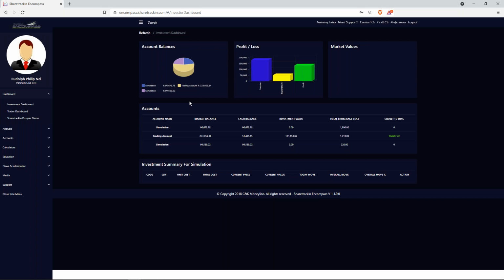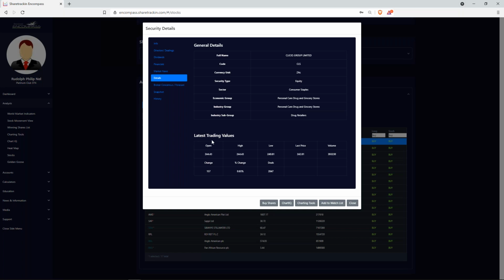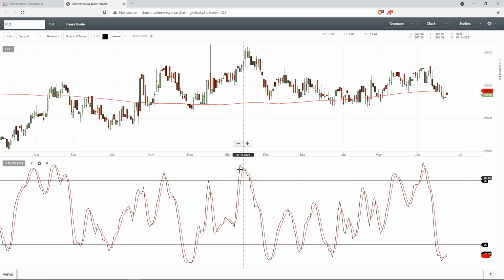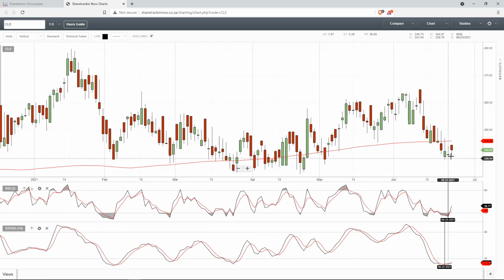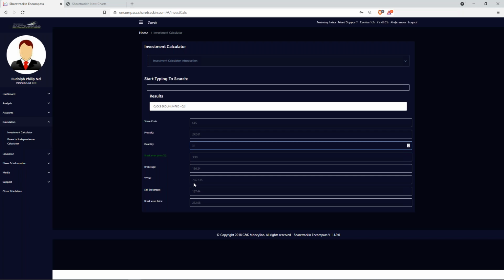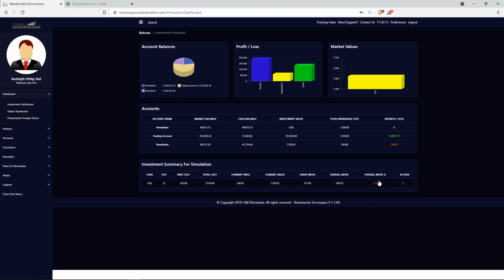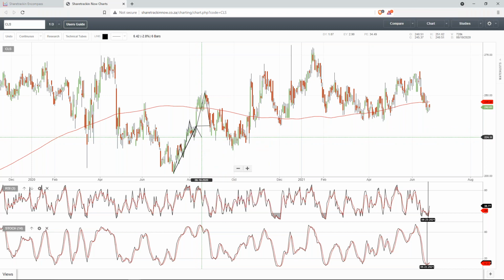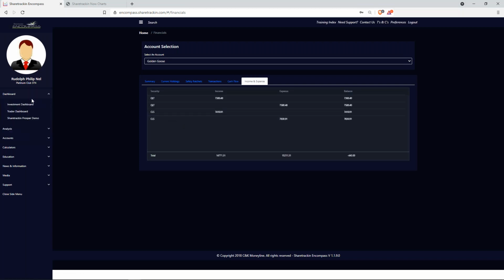Sharetrackin Basic 2 Presenter Rudi Nel (2021-06-24)